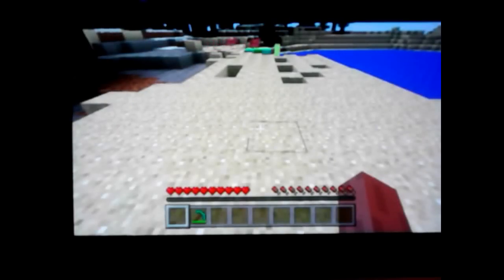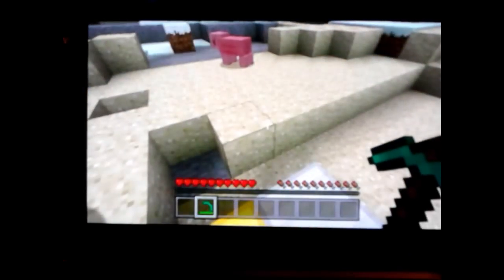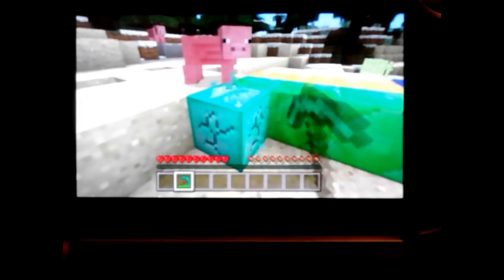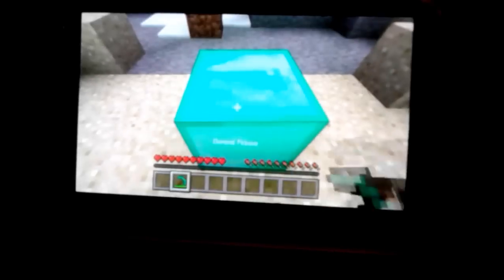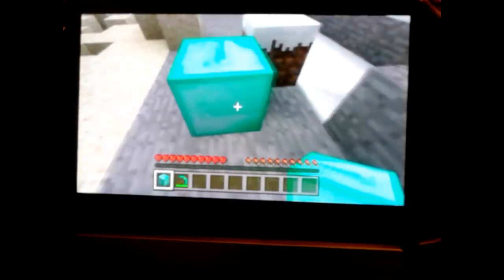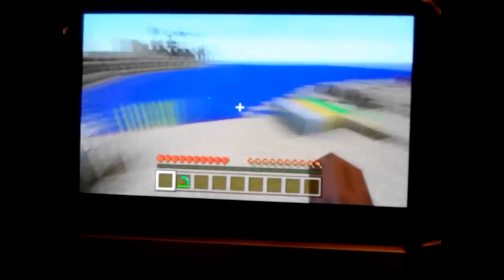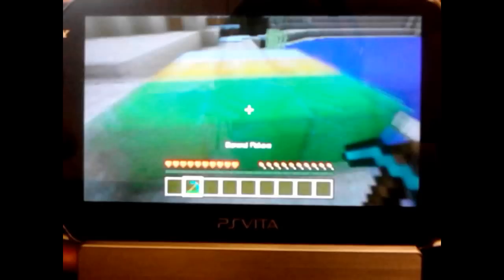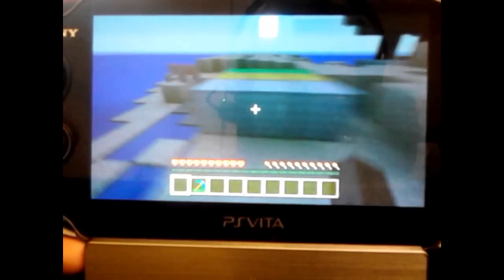Minecraft PS Vita - Unlimited Diamond Glitch! (Diamond/Gold/Emerald/Iron Glitch on MC Vita)